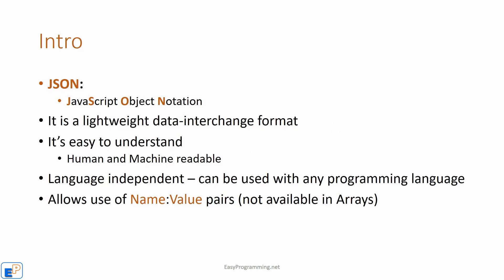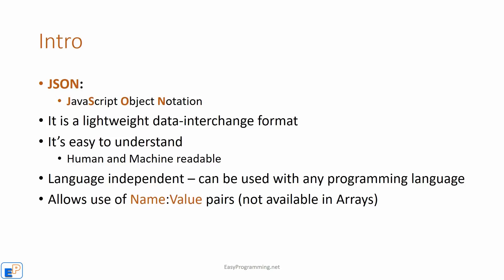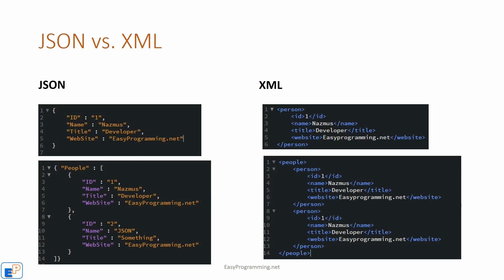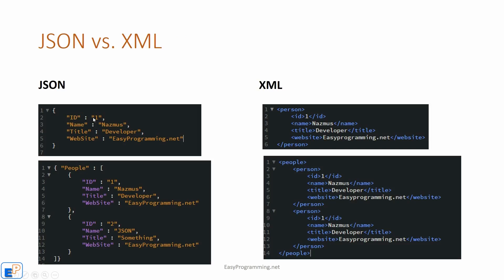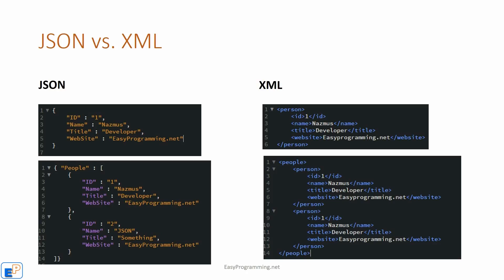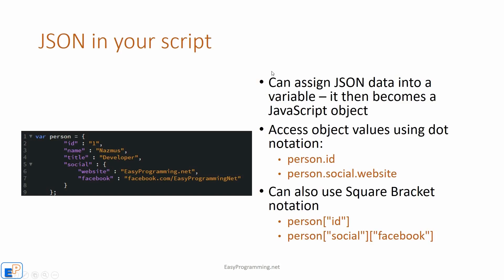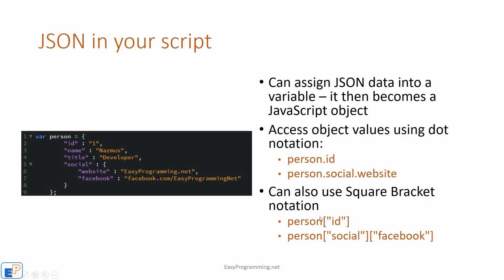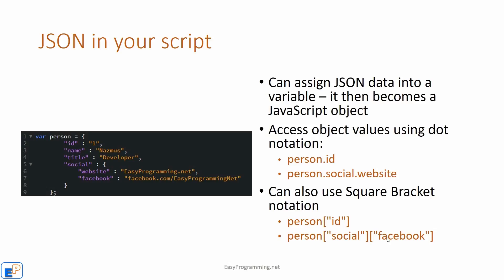Easy JavaScript - What is JSON? How and where do we use JSON? (37)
Hey there! Welcome to the 37th Easy JavaScript tutorial, part of EasyProgramming.net. In this tutorial, we take a brief look at what JSON is, what it looks like, when it's used, and how to use it.

This tutorial comes ahead of a series of tutorials covering custom JavaScript objects (yes, we are getting to that phase soon!). This is just a brief intro into JSON. Look at some examples and a brief comparison to XML.